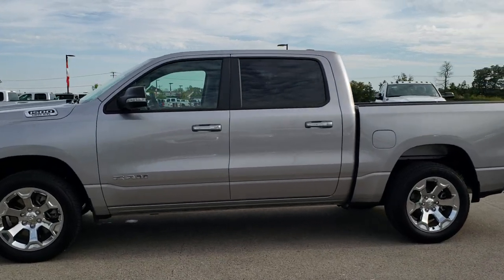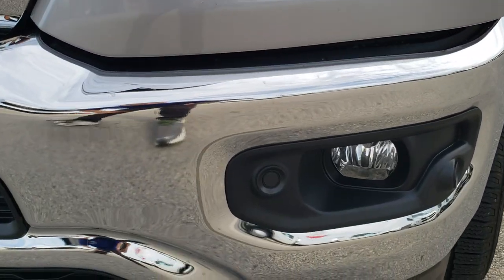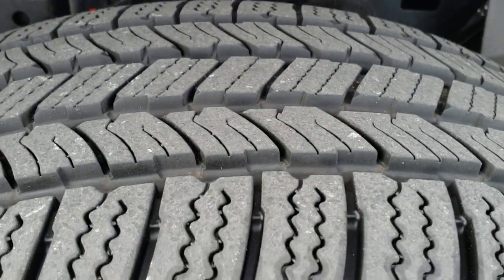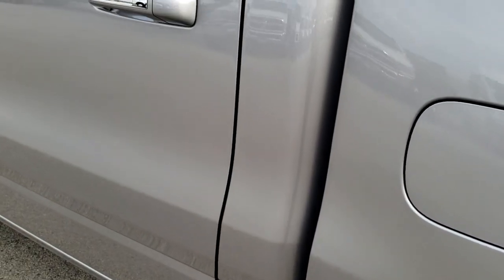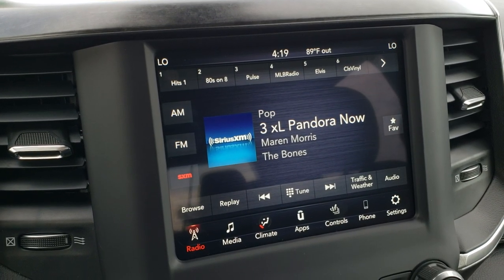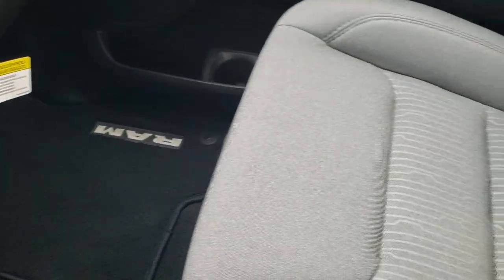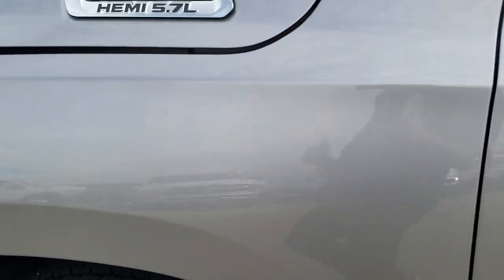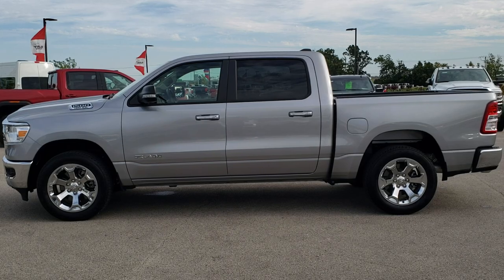2019 RAM 1500 CREW BIG HORN WALK AROUND REVIEW BILLET SILVER FOND DU LAC 9T255A SOLD! SUMMITAUTO.com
This 2019 RAM 1500 CREW SHORT BIG HORN LEVEL 2 IN BRIGHT SILVER is the vehicle we did a walk around review of today.

Thank you for checking out this video of this 2019 RAM 1500 CREW SHORT BIG HORN LEVEL 2 IN BRIGHT SILVER

STOCK: 9T255A
PRICE: $35,992
MILES: 4,929
MAKE: RAM
MODEL: 1500
VIN: 1C6SRFFT8KJN811139
LOCATION: FOND DU LAC OSHKOSH WISCONSIN, 54937 TRUCKS ON 41

1 OWNER! CLEAN TITLE HISTORY! 5.7 Liter OHV V8 Hemi with Multiple Displacement System MDS Engine, 395 Horsepower, Full Four Door Crew Cab, Short Box 5 Foot 7 Inch 5' 7" Shortbox, Big Horn Package, 8 Speed Automatic Transmission, 4x4 Push Button Four Wheel Drive 4WD, Reverse Backup Camera Rearview Camera, Dual Rear Exhaust, Power Driver's Seat, Dual Heated Seats, Gray Cloth Seats, Bucket Seats, Full Towing Package with Receiver Trailer Hitch, Wiring and Transmission Cooler Tow Package, Heated Power Fold-in Power Mirrors with Built-in Directional Signals with Drivers Side Blind Spot Mirror, Electronic Stability Control Traction Control ESC, 3.21 Gears, Nexen Roadian HTX 275/55 R20 Tires, 20 Inch Rims Premium Wheels, Factory Alloy Premium Rims with Chrome Covers, Four Wheel Disc Brakes, Bedrail Covers, Fog Lights, Sonar with Front and Rear Bumper Sensors, Easy Fuel Capless Fuel Fill, Locking Tailgate, AM / FM Radio Tuner, Sirius/XM Satellite Radio Capabilities Sirius / XM, CD Player, Uconnect (R) 8.4 AM/FM System 8.4 Inch Touchscreen with AM/FM, 7-Inch Multi-View Display, U Connect Hands Free Bluetooth Hands-Free Phone System Blue Tooth, Android Auto Compatible, Apple Car Play Compatible, Auxiliary MP3 Jack Portable Audio Connection, USB C Jack, USB Jack Portable Audio Connection, Keyless Entry with Factory Remote Start, Push Button Start, Power Sliding Rear Window Rear Window Defroster, Adjustable Height Seatbelts, Driver and Passenger Front Air Bags, L.A.T.C.H. Child Safety System, Side Curtain Air Bags SRS Safety Restraint System, Heated Steering Wheel Multi-Function Steering Wheel Controls, Homelink System with Three Programmable Buttons for Garage Doors, Lighting Systems & Security Systems, Compass, Outside Temperature Display and Mileage Display, Dual Multi-Zone Climate Control , Power Adjustable Pedals, Factory Floormats, Woodgrain Dash And Door Trim, Air Conditioning AC, Cruise Control, Power Locks, Power Windows, Automatic Headlights Autolamp, Tilt/Telescope Steering Wheel, 115V / 400W Deck Mounted AC Power, 3 Year / 36,000 Mile Remaining Factory Bumper to Bumper Warranty, Whichever comes first, 5 Year / 60,000 Mile Remaining Powertrain Factory Warranty, Whichever comes first, Billet Silver Metallic Clearcoat, ONE OWNER! CLEAN AUTOCHECK! Very very clean inside and out! This is one of the sharpest 2019 Ram 1500 crewcab shortbox 1/2 ton trucks on our lot! Make your move before this super clean 4wd is gone!

STOCK: 9T255A
PRICE: $35,992
MILES: 4,929
MAKE: RAM
MODEL: 1500
VIN: 1C6SRFFT8KJN811139